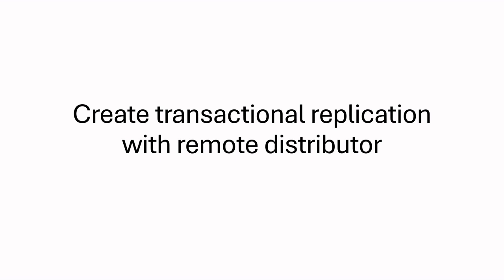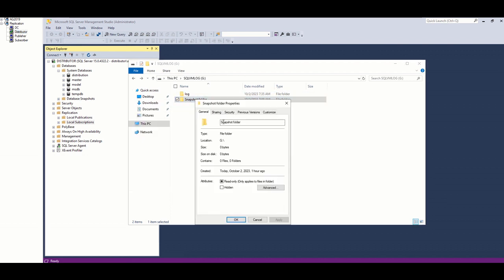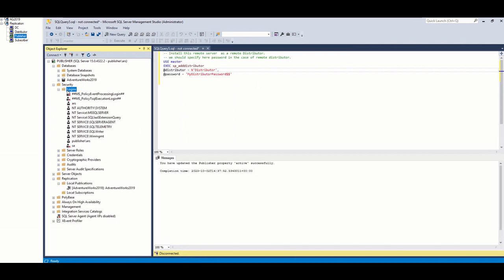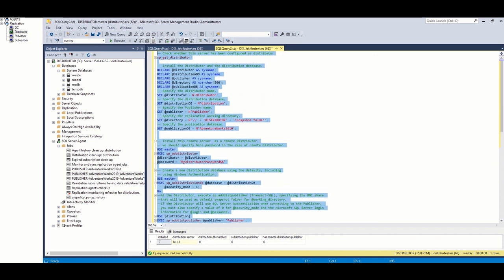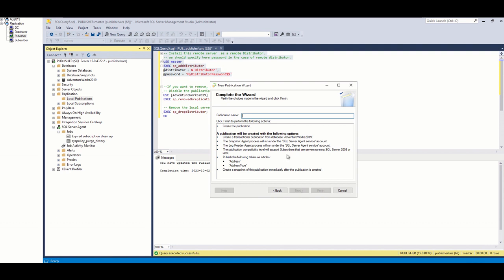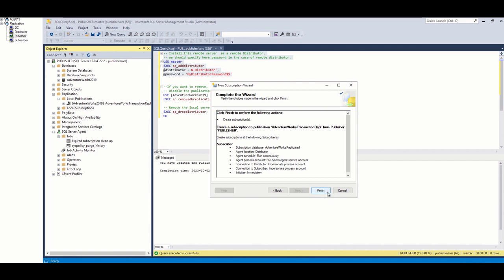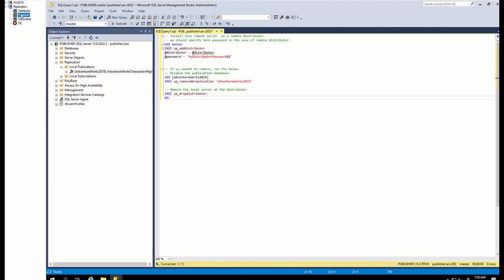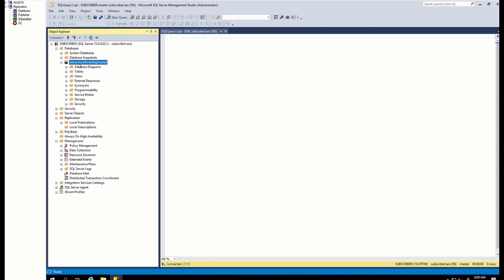3. Create transactional replication with remote distributor in SQL Server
In this session, we will create transactional replication with remote distributor.